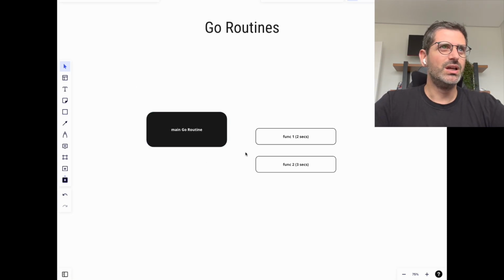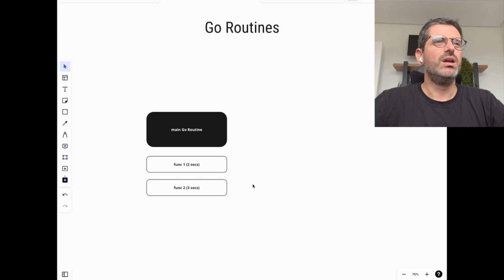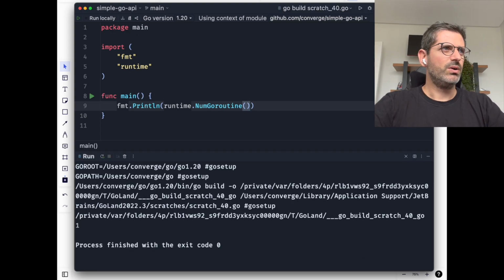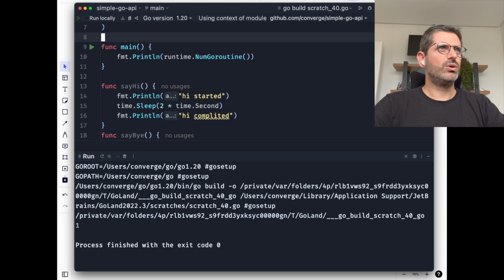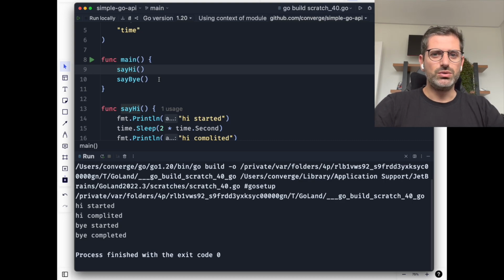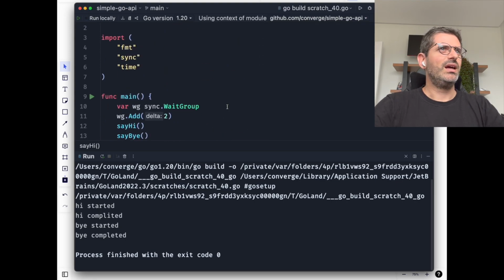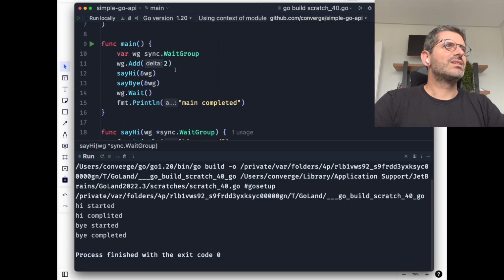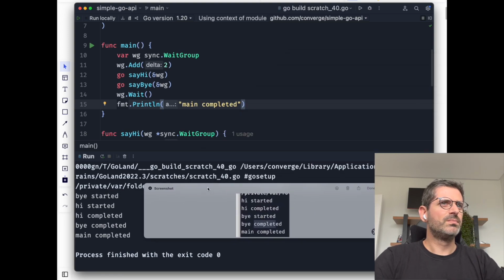challenge: explain and demonstrate the use of Go routines in less than 5 minutes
In this quick and easy-to-follow tutorial, we'll explore the power of Go Routines in just five minutes! You'll learn how to create lightweight threads that can run concurrently, allowing you to improve the performance of your Go programs. We'll also make use of waitgroups to synchronize these Go Routines and ensure that they finish before the program exits. Whether you're new to Go or an experienced developer, this video is a great resource for mastering concurrency in Go. So what are you waiting for? Let's get started with Go Routines!